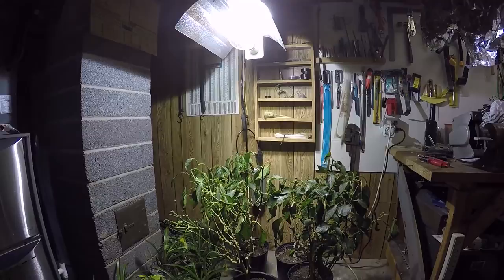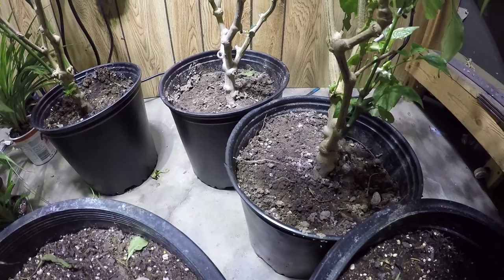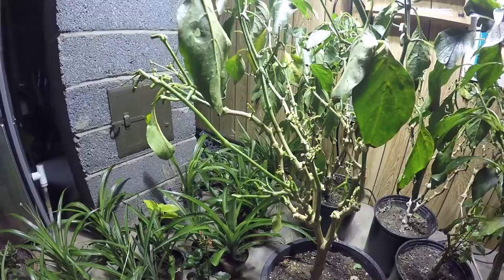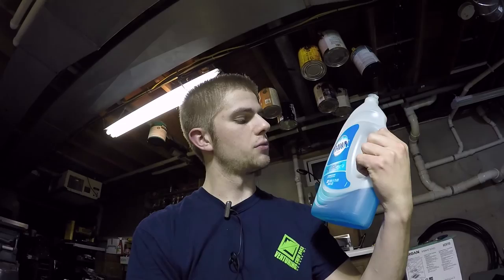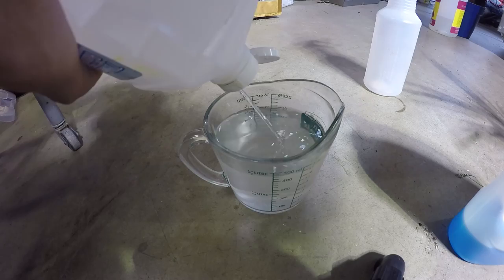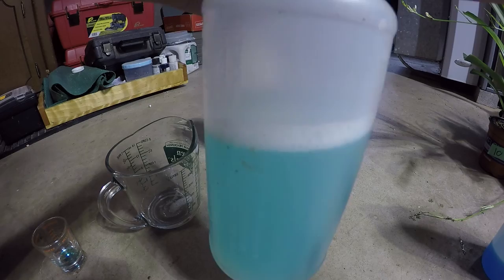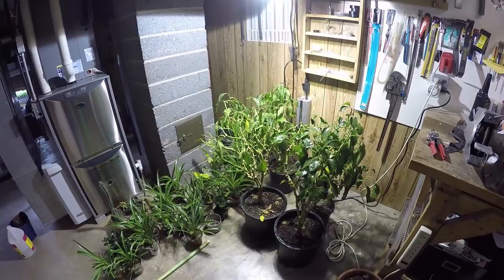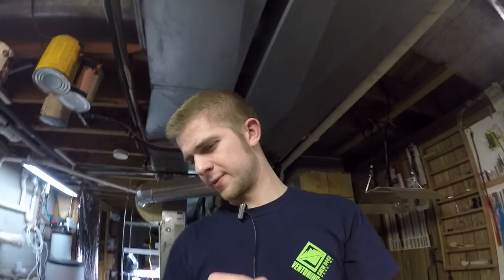How To Kill Aphids, Non Toxic Pest Control On My Winterized Pepper Plants Part 1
If you want to know how to get rid of those nasty little pests such as aphids check out my video for a nontoxic, cheap and easy way to get of them for good.

Recipe:  250 ml water
               250 ml isopropyl alcohol 70%
               22   ml of dawn dish soap